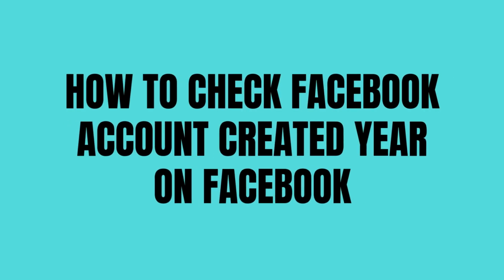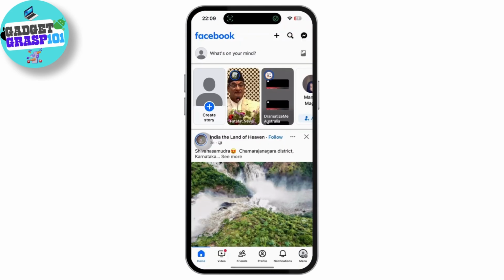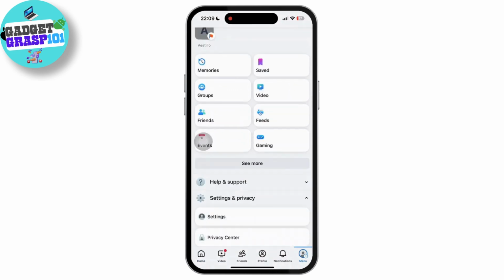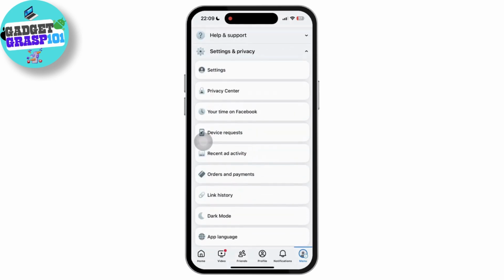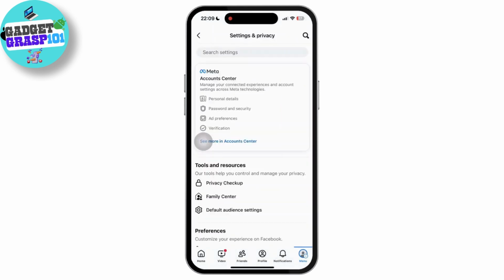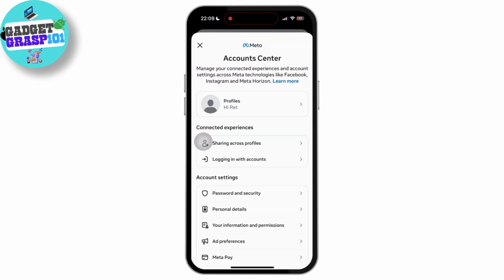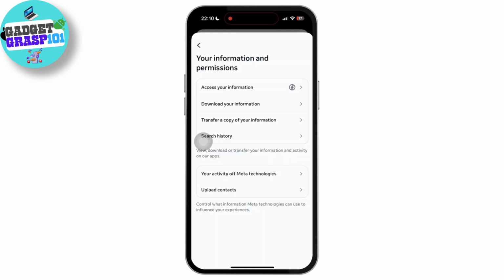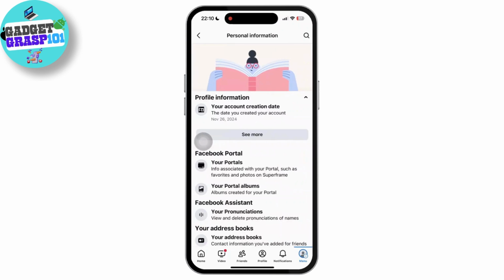How to Check Facebook Account Created Year on Facebook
How to Check Facebook Account Created Year on Facebook (2025)! Want to find out when your Facebook account was created? This video will guide you through the steps on how to check your Facebook account creation year quickly and easily. Whether you're asking, "How do I know when I created my Facebook account?" or need help finding the account history section, this tutorial has you covered. Learn how to access your account information and discover the exact year you joined Facebook. Watch now to see how you can check your Facebook account creation date today!

Timestamps:

00:00 How to Check Facebook Account Created Year on Facebook
00:10 How Do I Know When My Facebook Account Was Created?